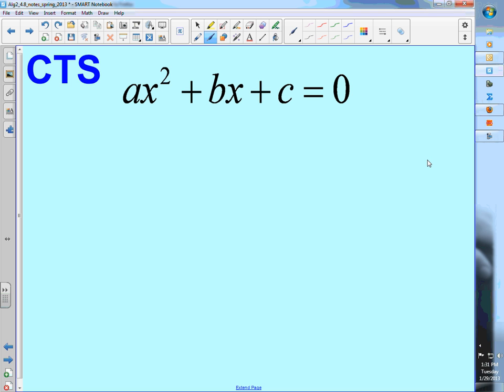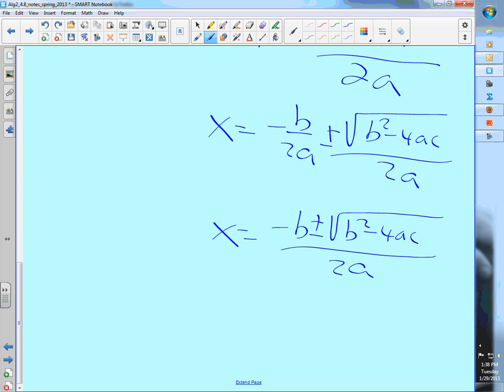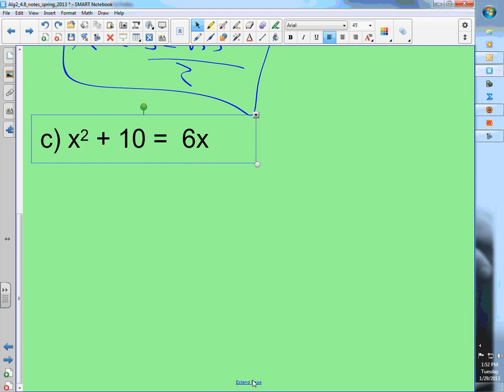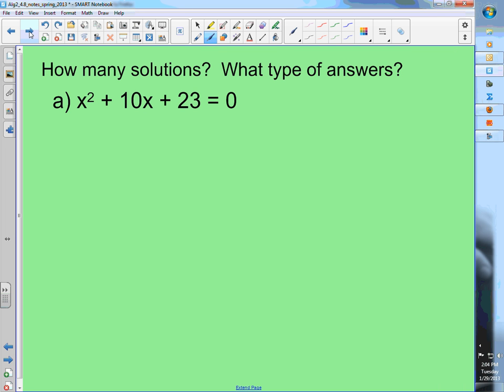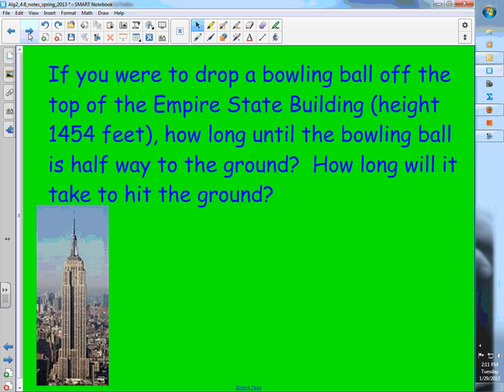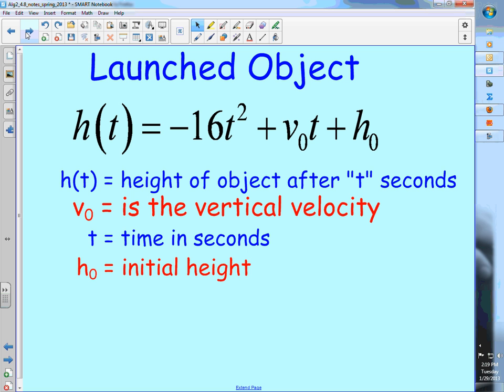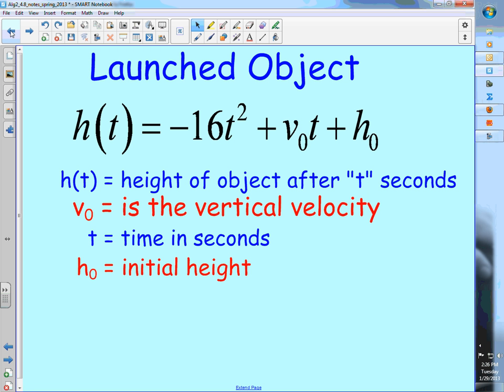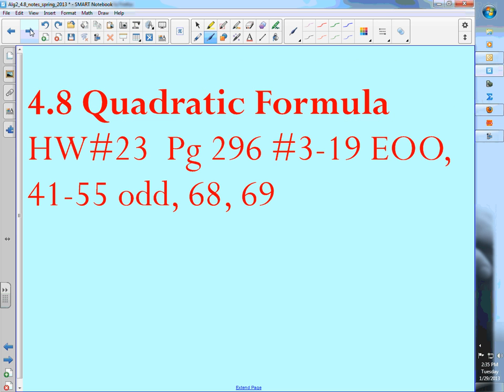Algebra 2 Chapter 4.8 VideoNotes